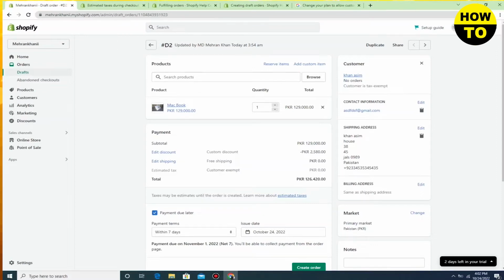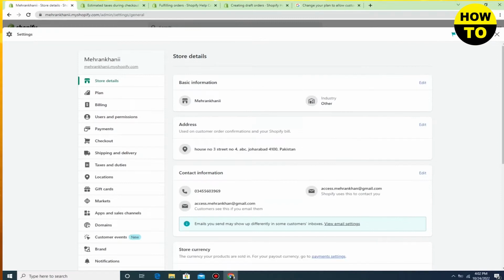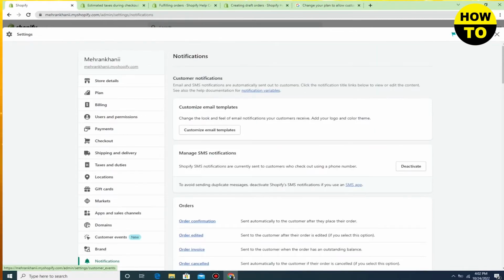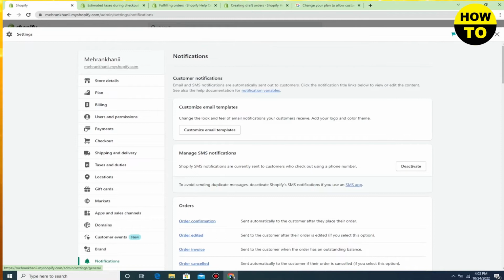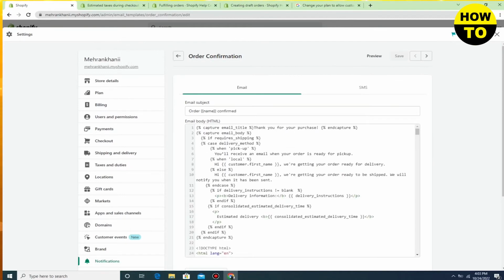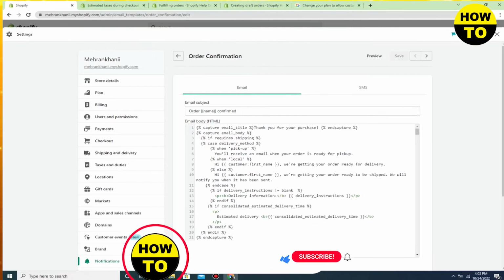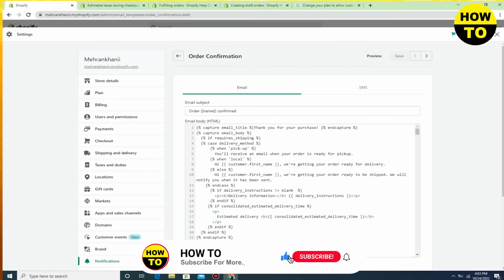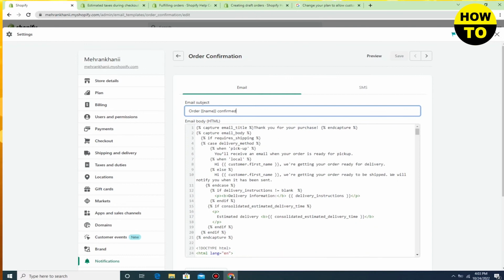How To Change Order Confirmation Email in Shopify (2023)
Learn How To Change Order Confirmation Email in Shopify. It is really easy to do and learn to do it in just a few minutes by following this super helpful tutorial to get a better understanding of everything.